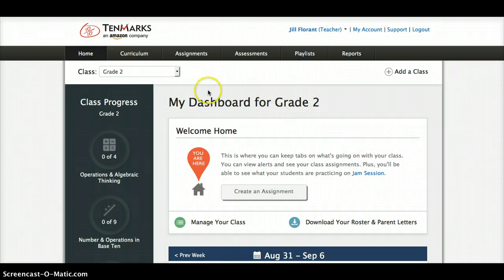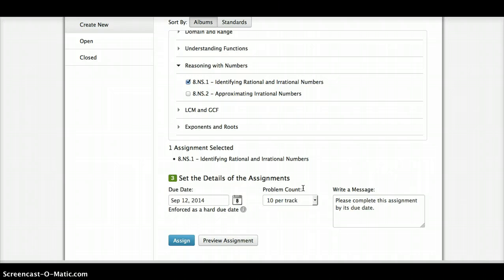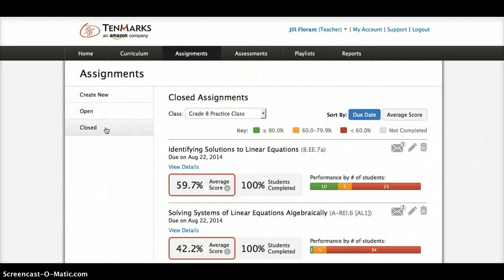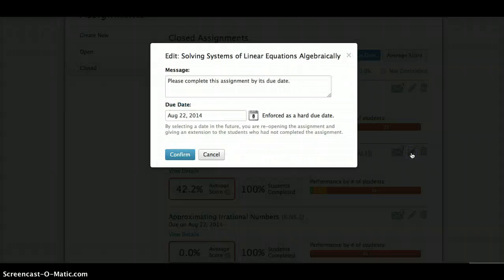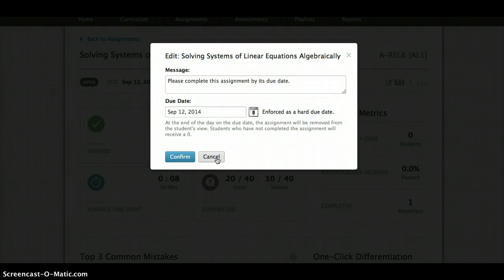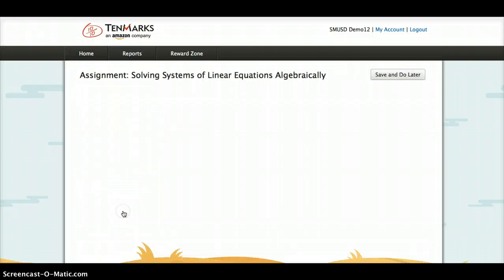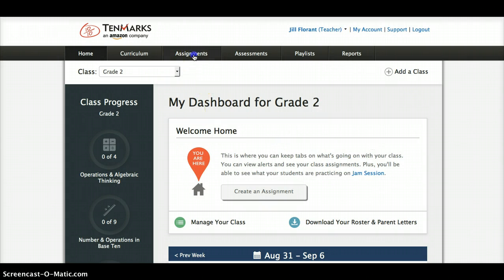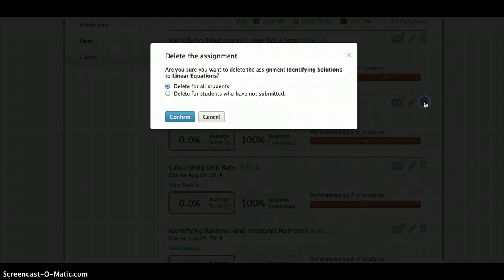Changing Assignment Due Dates on TenMarks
Beginning of the year tip for teachers using TenMarks